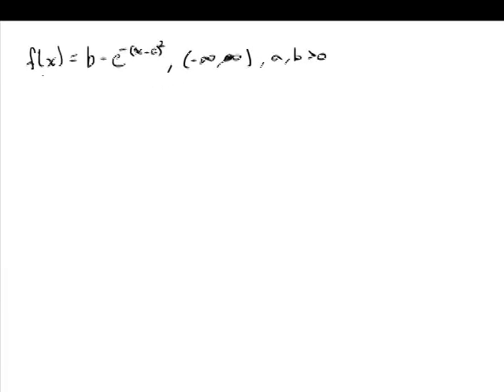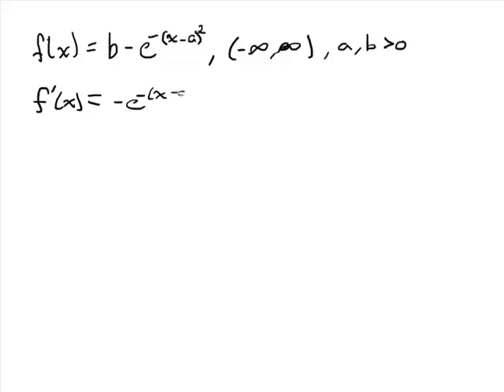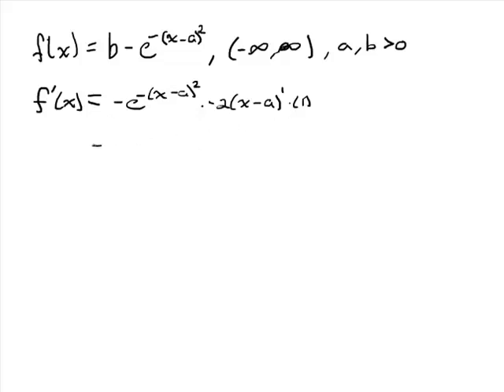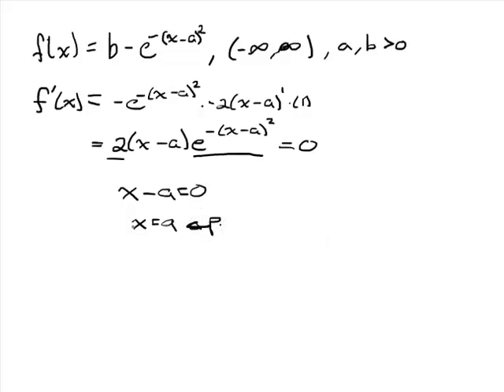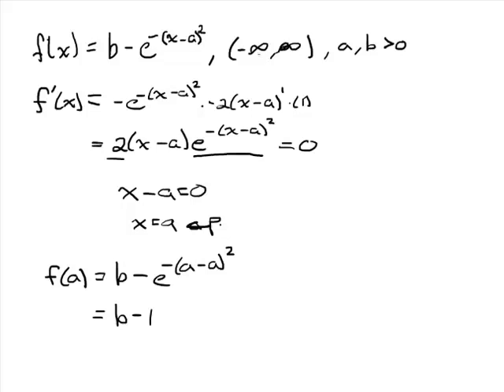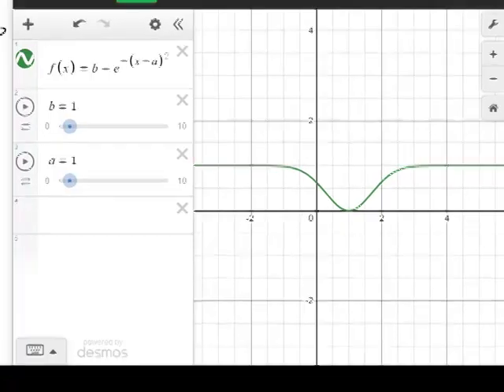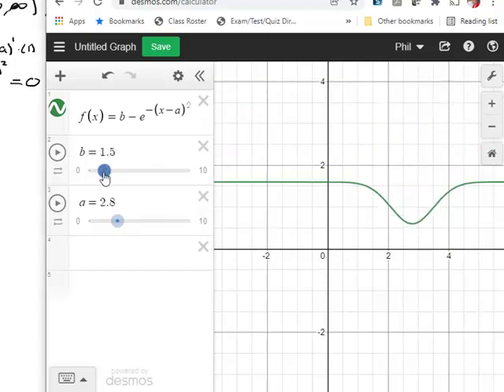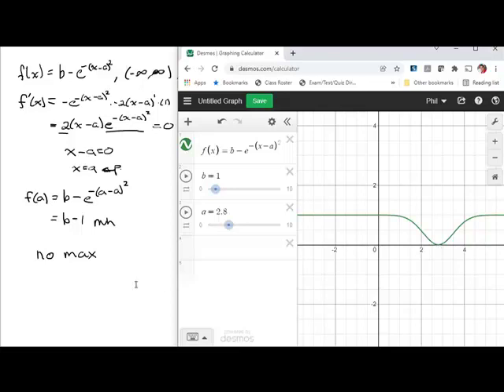Activity 3.3.3, part f